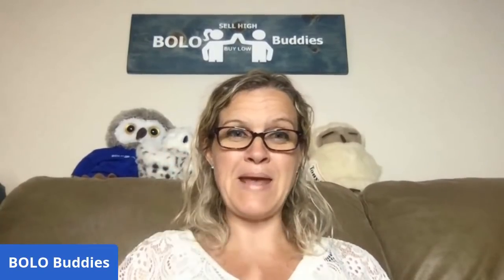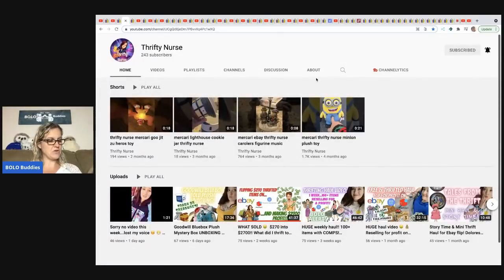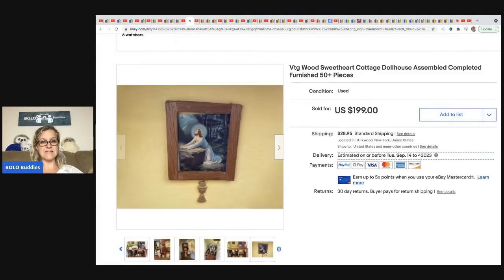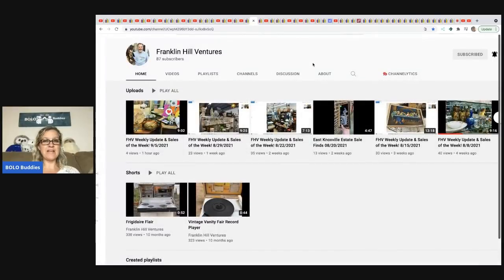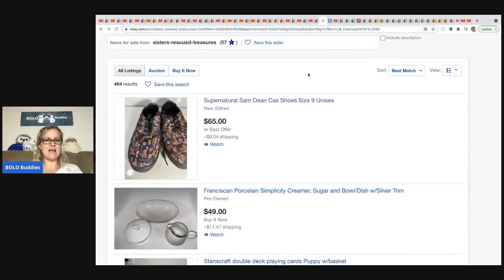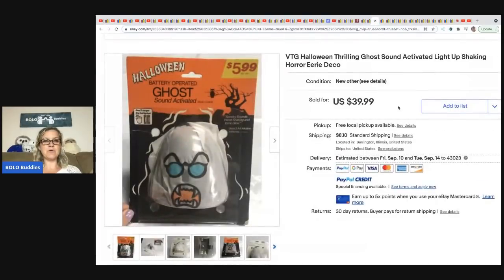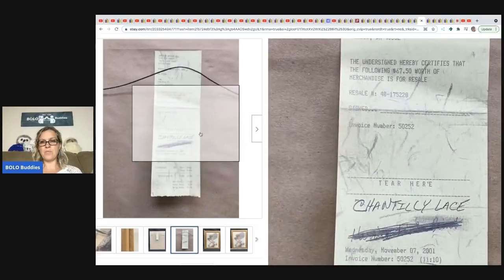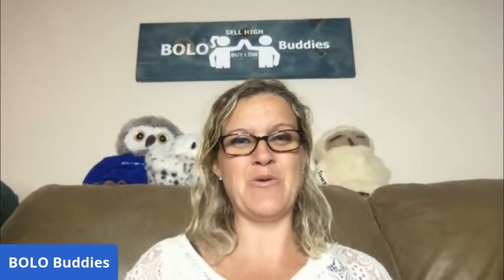41 Big Money BOLOs Featured Members share their ebay BOLO Items Be On the Look Out